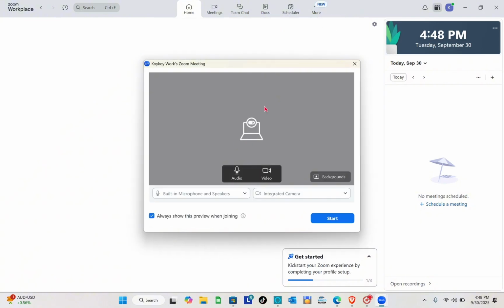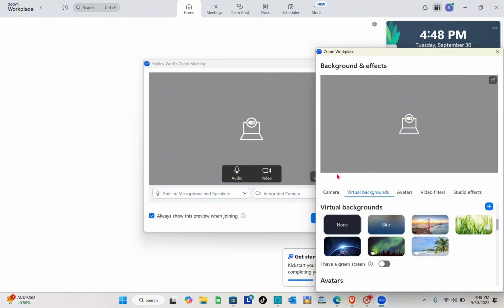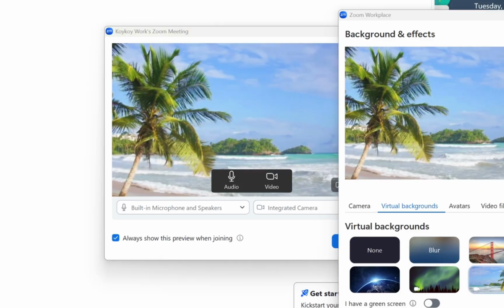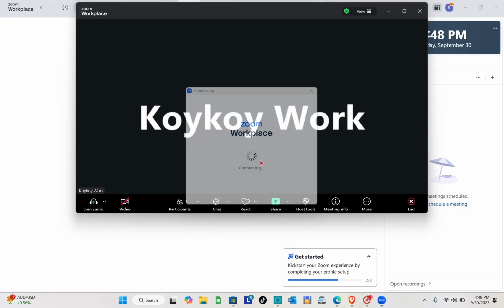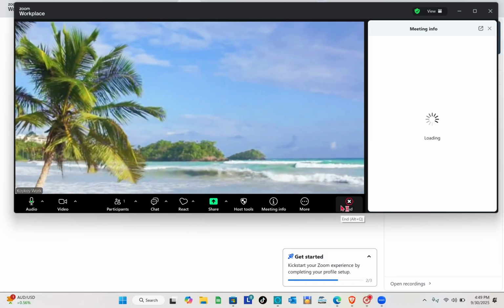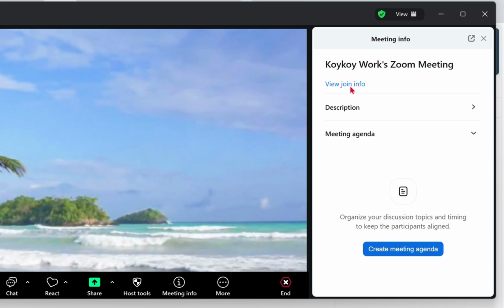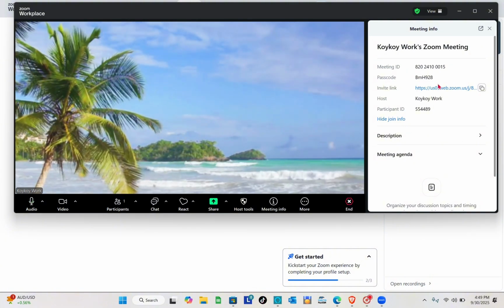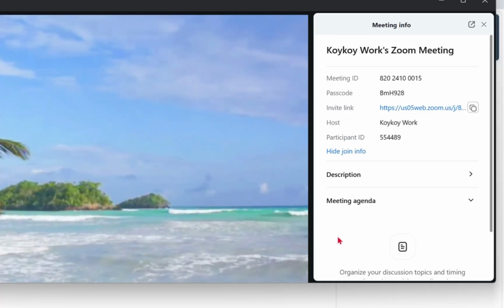How To Create A Zoom Meeting Link And Invite Others (Best Method)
Learn how to use Zoom with this simple Zoom tutorial that will guide you step by step. This video is perfect for Zoom for beginners who want to learn how to create a meeting on zoom. We'll cover the Zoom app tutorial, and how to use zoom effectively.